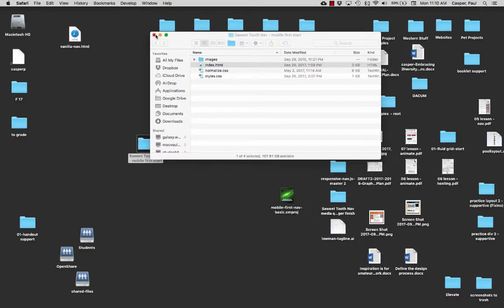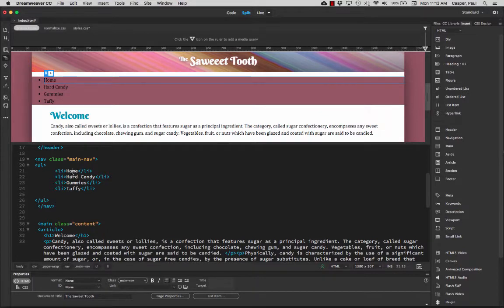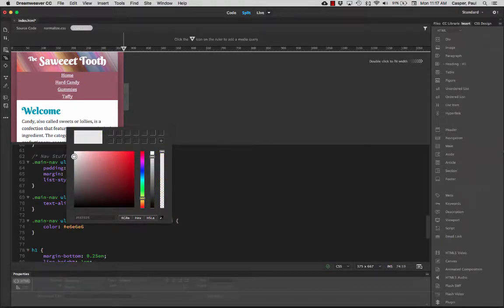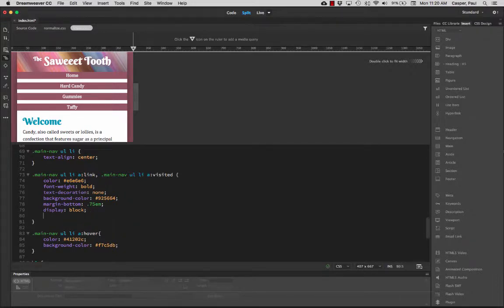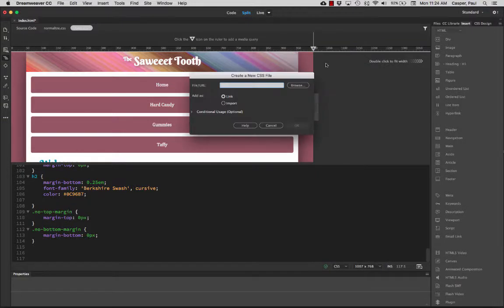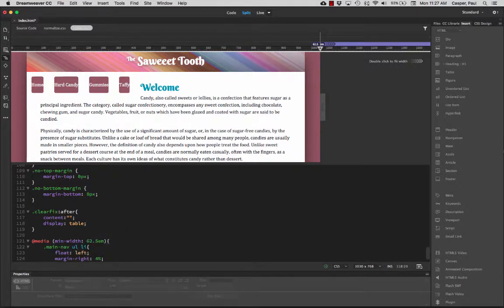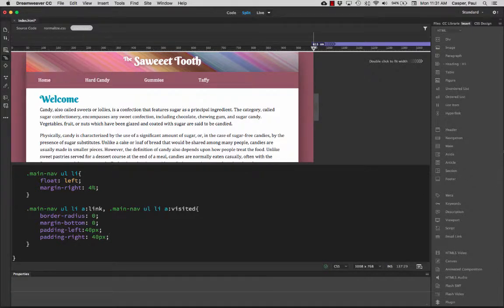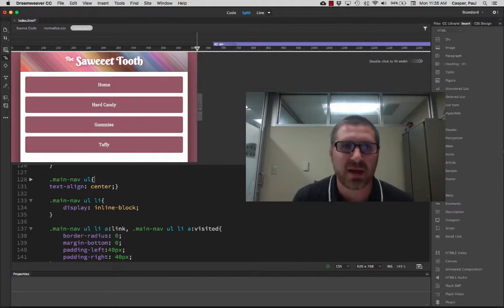Responsive List-based navigation Bar with Adobe Dreamweaver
This video focuses on building mobile first navigation for your responsive websites, including basic media query integration. The core structure (html) will be very similar to most other sites out there and I encourage you to explore and experiment with different CSS properties to achieve the look you want for your designs.